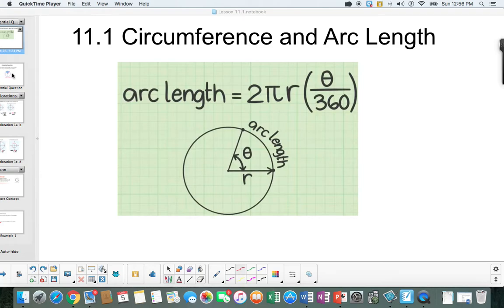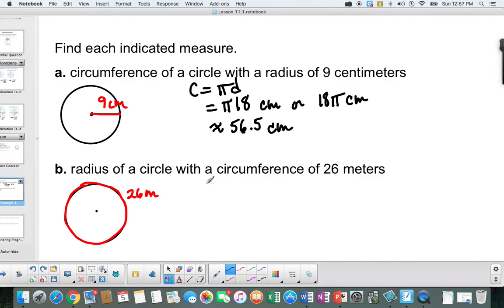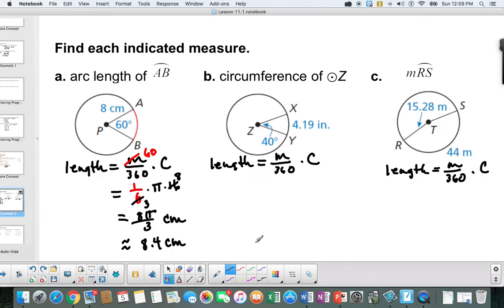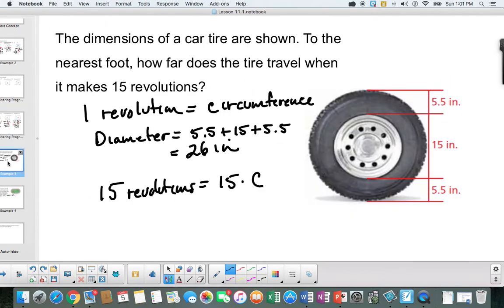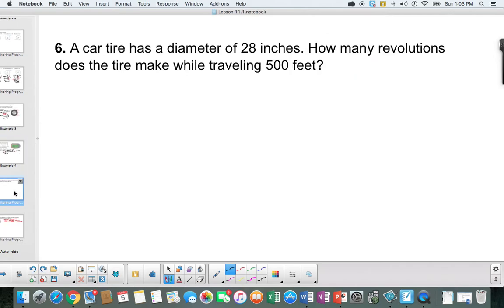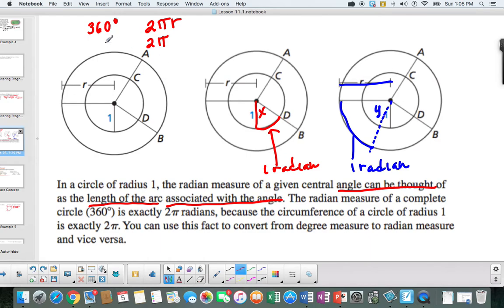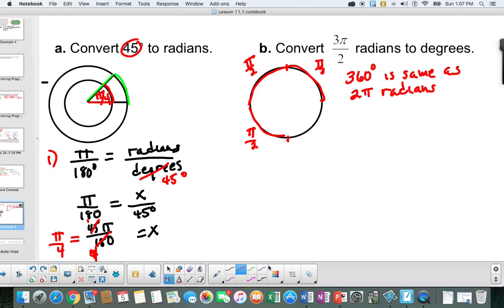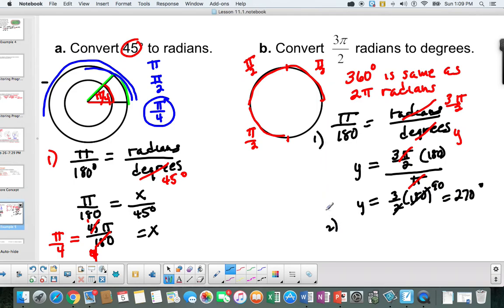11 1 Screencast Geometry